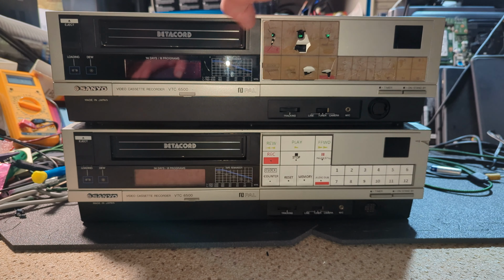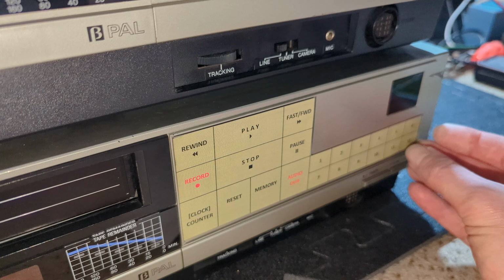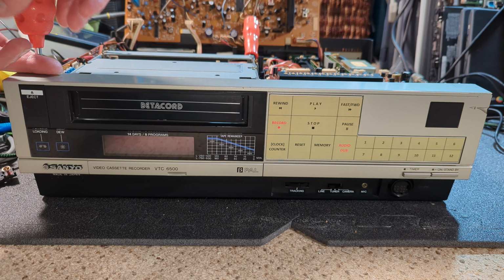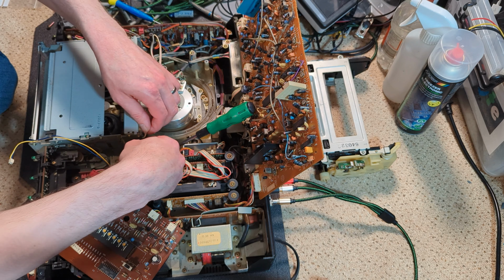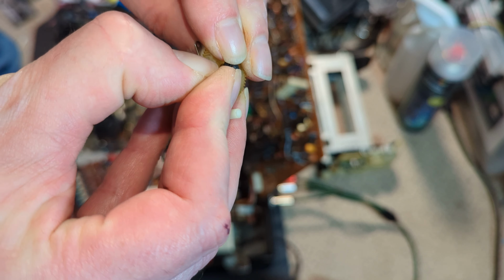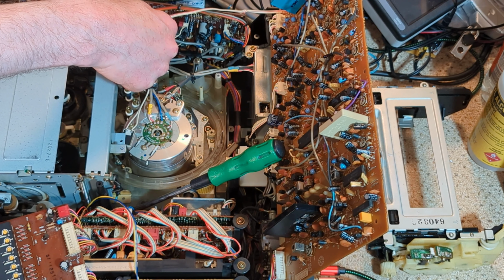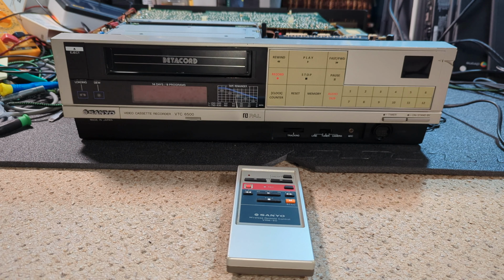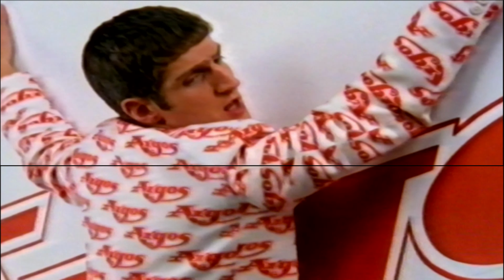Sanyo VTC6500 Betacord - Double trouble?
This ones a little bit different as were looking at two Sanyo VTC-6500 Betacord machine - not Betamax as that was Sony only; it's the Beta format. We looked at these in a previous video and one was almost good to go with a few minor bits and pieces but the second one needed bringing right up to good working order. The membrane gets replaced too and I think I've found a great solution.

Chapters:
00:00 Introduction
01:22 Replacing the button membrane
11:29 Muck on the display and the cause
12:13 Removing the front loading system
20:21 Idler tyre and belt replacement
25:29 Front loading belt replacement
33:17 Lacing belt replacement
35:38 Testing and run through
40:31 Playback test - split screen